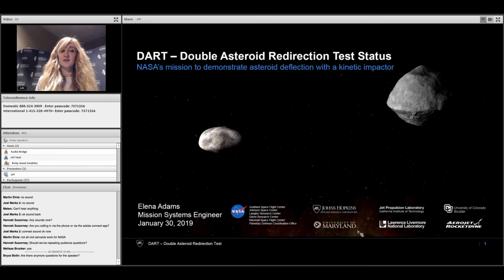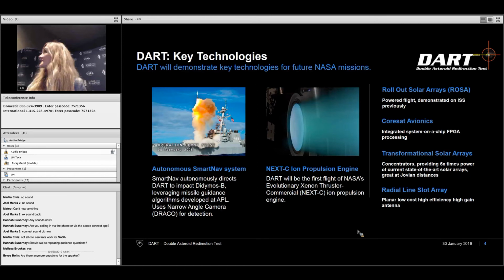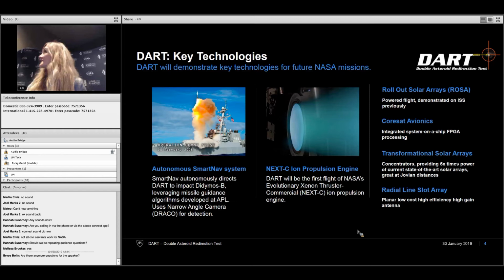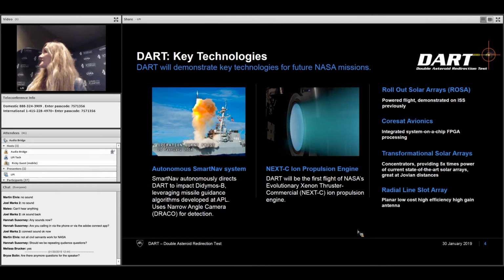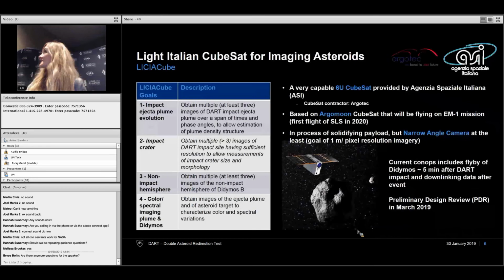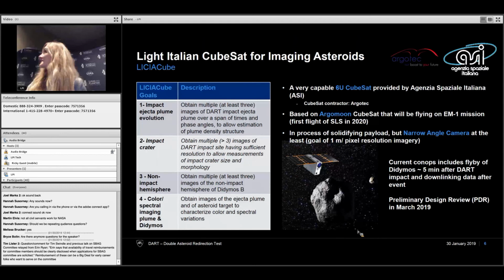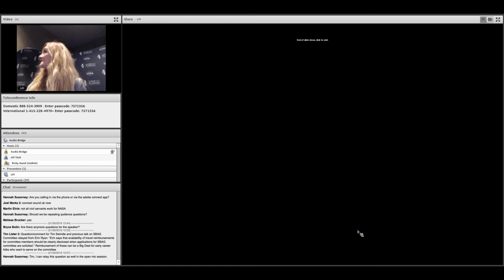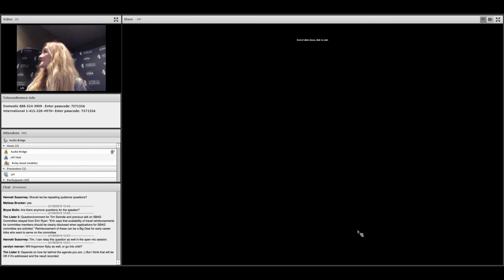30 SBAG20 DART update – Elena Adams